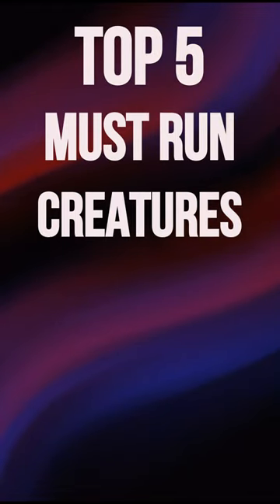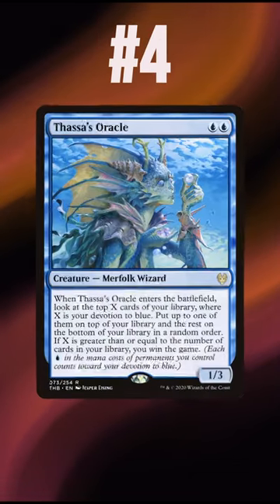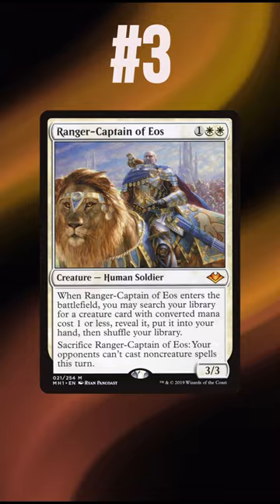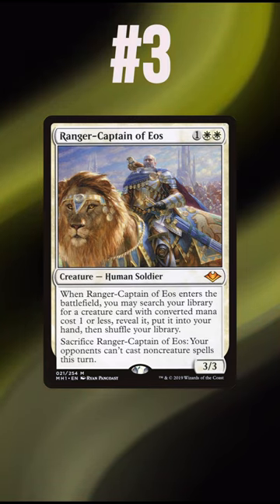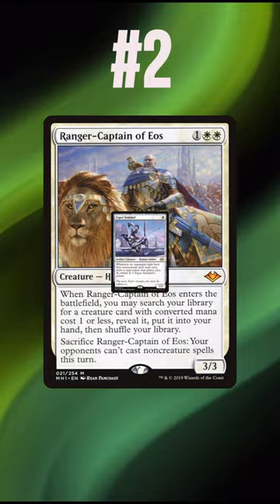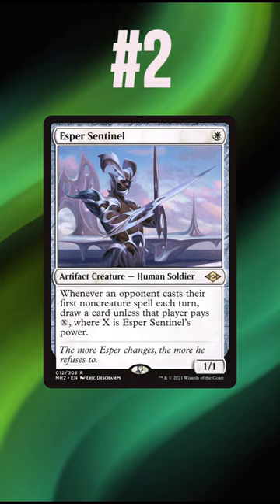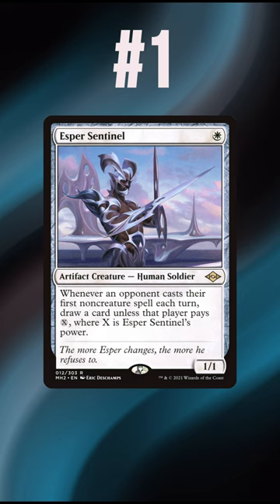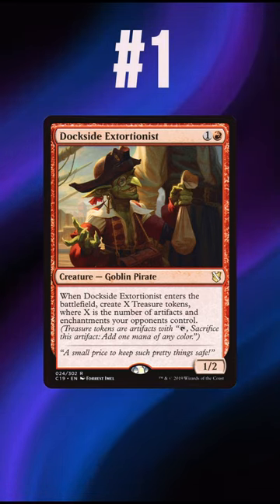Top 5 MUST RUN Creatures in cEDH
What are the top 5 cEDH creatures you must run?